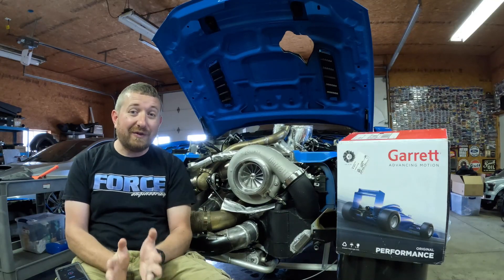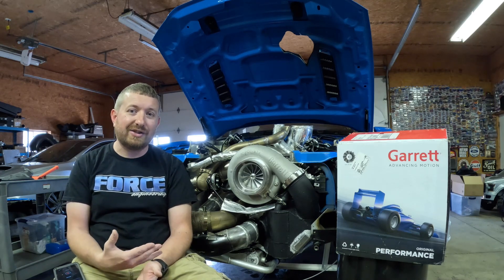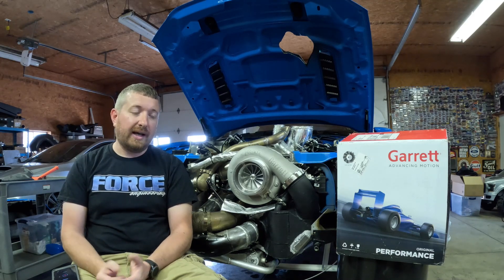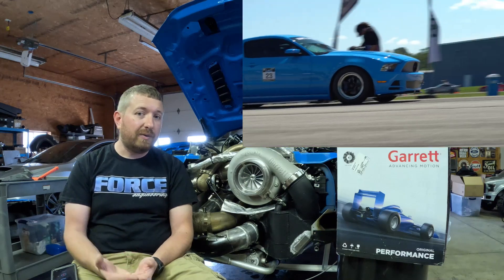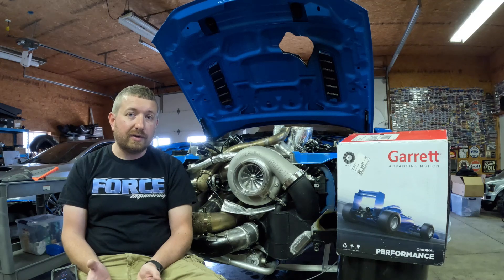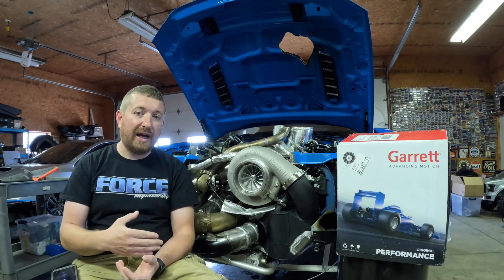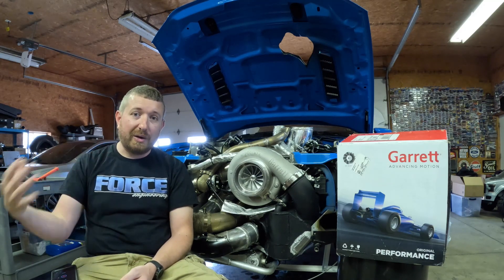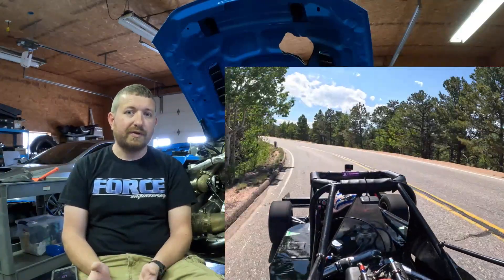Choosing the Right Turbo: Garrett G57-3000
Turbochargers Don't Care How Big Your Engine Is: Our Garrett G57-3000